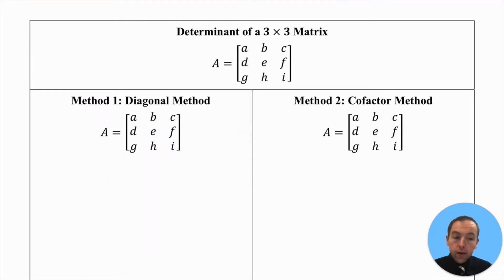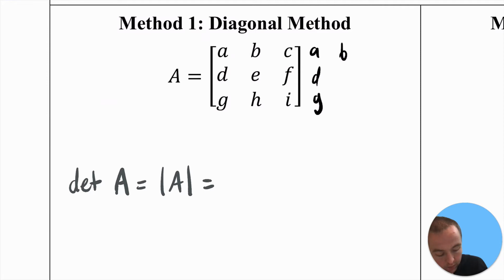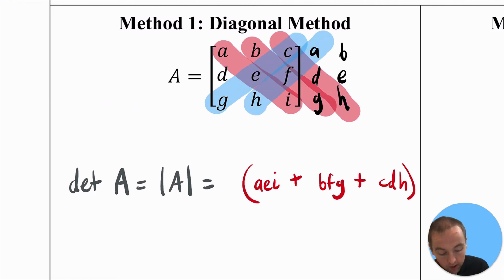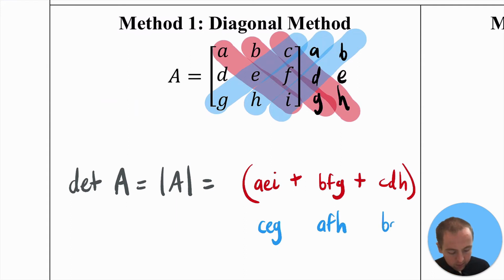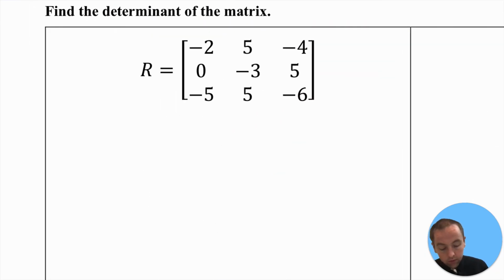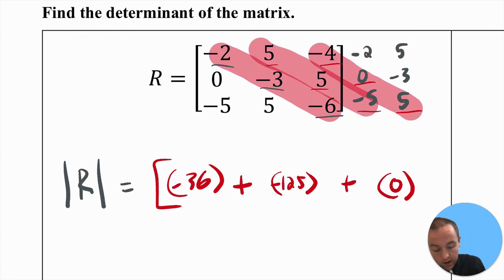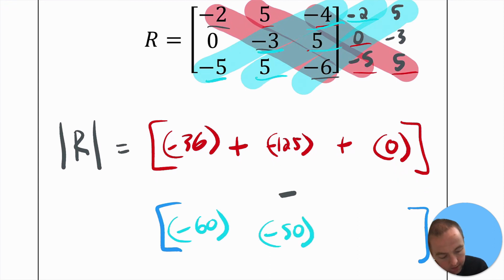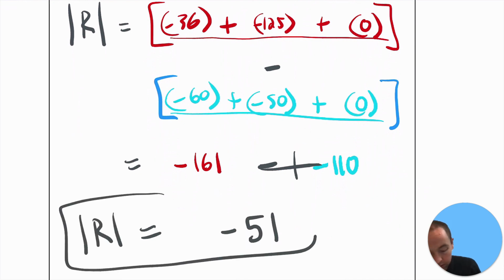Determinants and Inverse Matrices (3.8 Part 2/6) - Determinant of a 3X3 Matrix